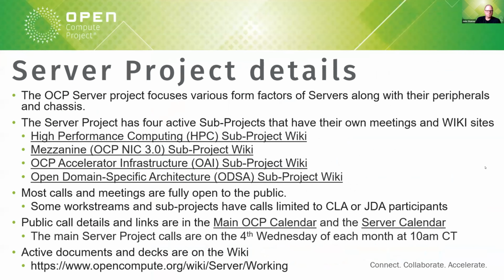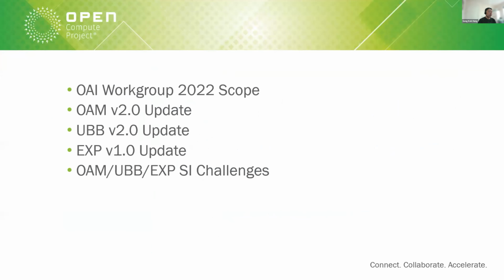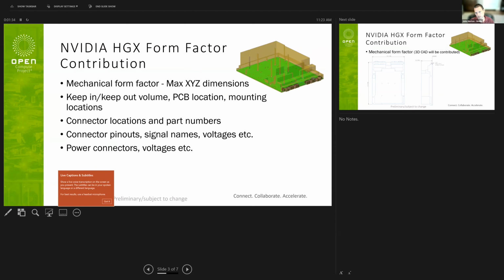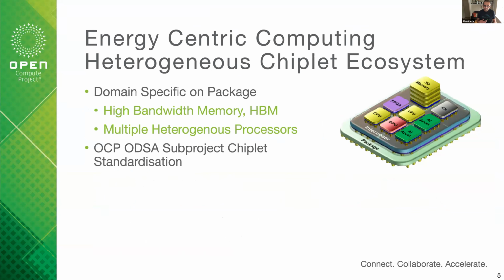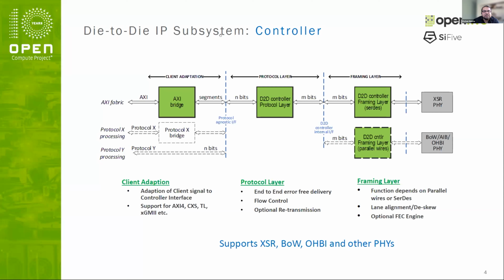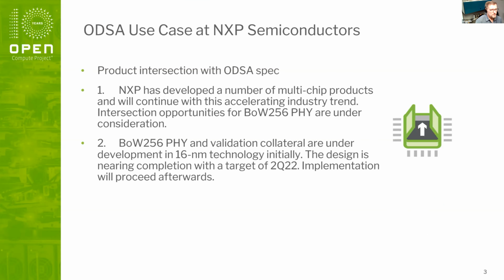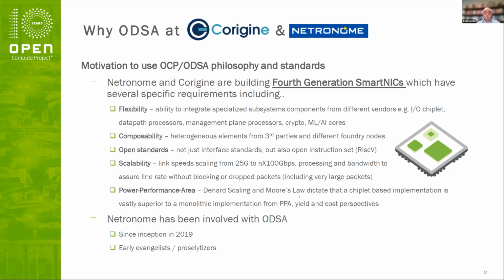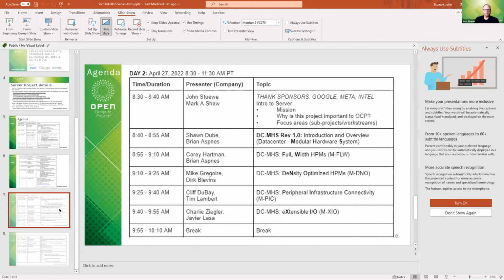2022 OCP Tech Talk - Server 1 of 2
OCP TECH TALKS: SERVER
Day 1: Updates from sub-projects with extended ODSA panel.